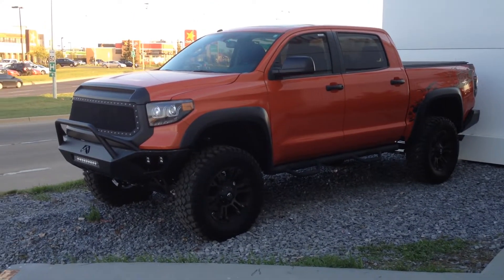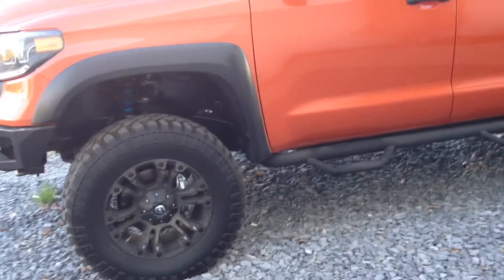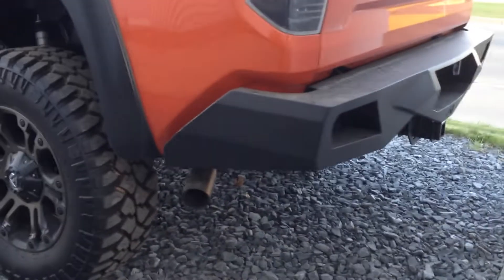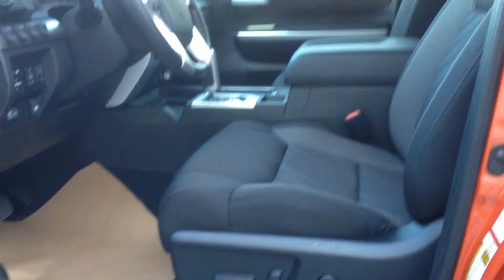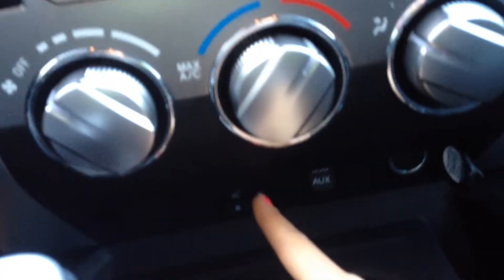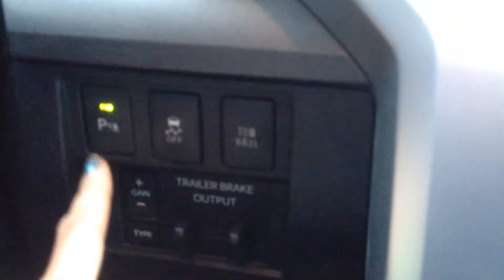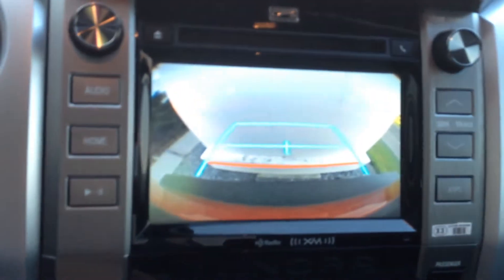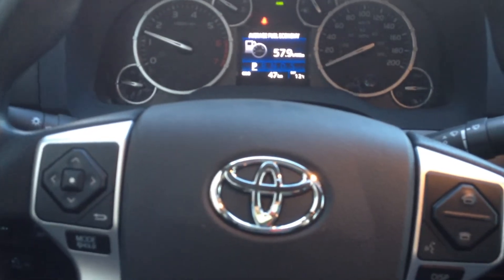2016 Tundra TRD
Walk around on Tundra jacked up.
MBRP Exhaust, N Fab Steps, Fab Four bumpers, 5 ridged light bars, 7" BDS Lift with Rear Fox Shocks, 37" Mickey's on 20" Fuel Ri,s. T-Rex Grill, Spray in liner, Headlights and Tail lights, Xtenda Flares Smooth, Access Tonneau and window tint!